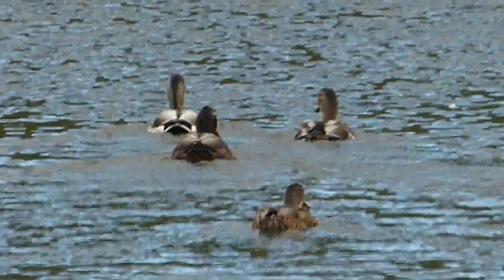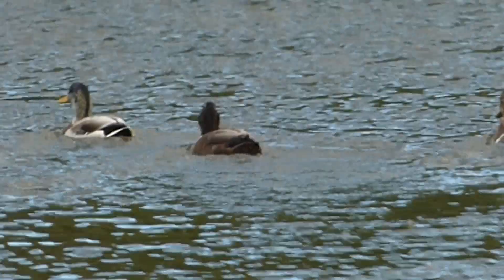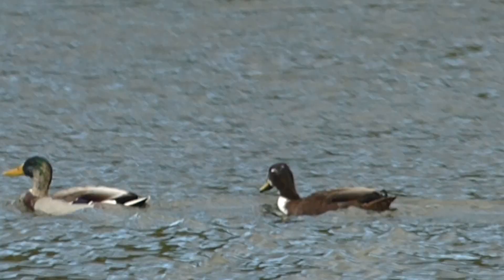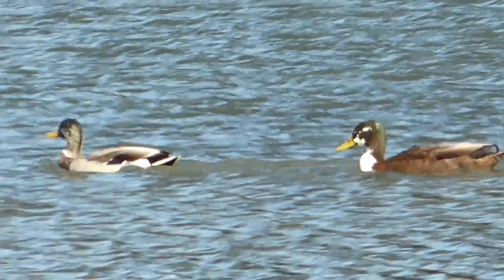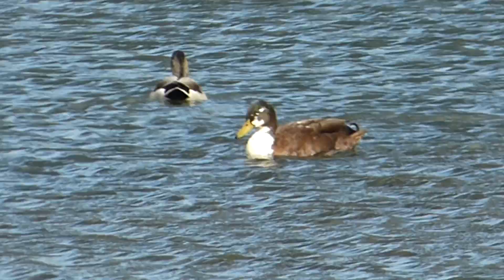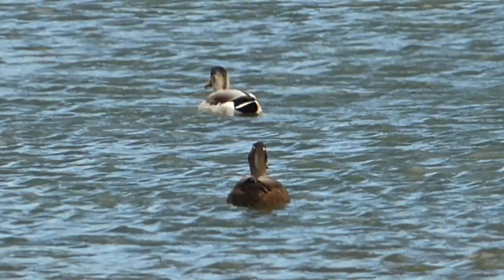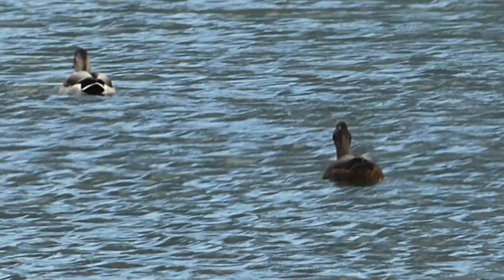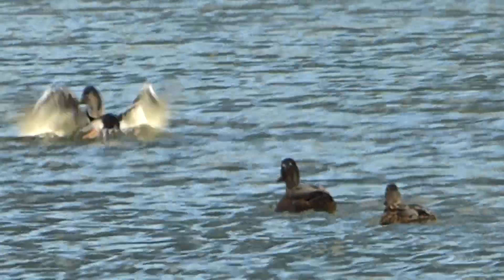Juvenile Mallard at Lackford Lakes :)